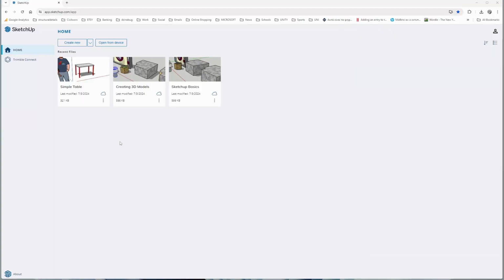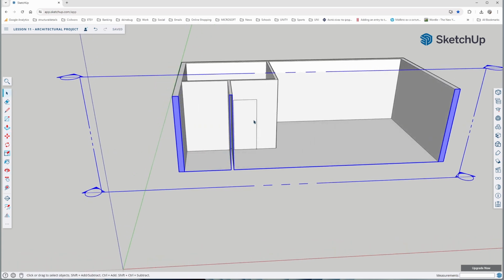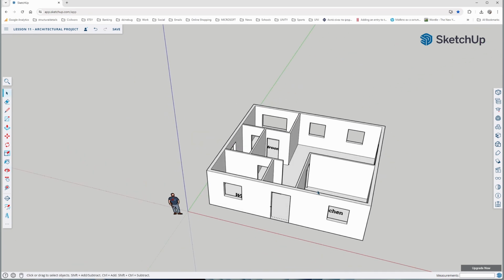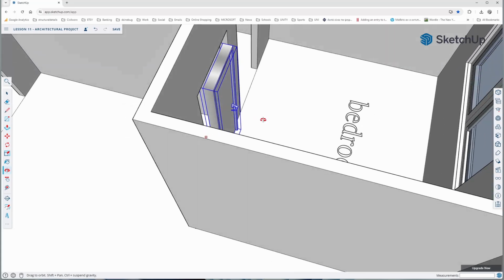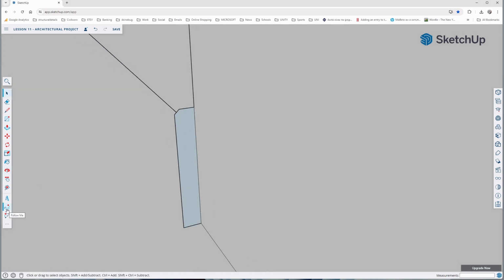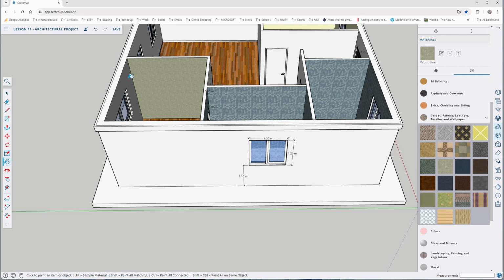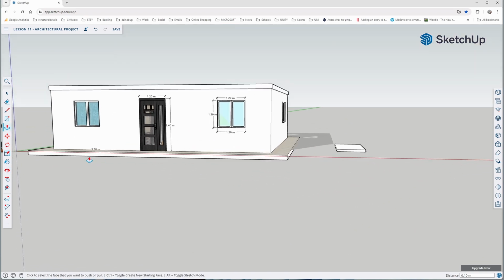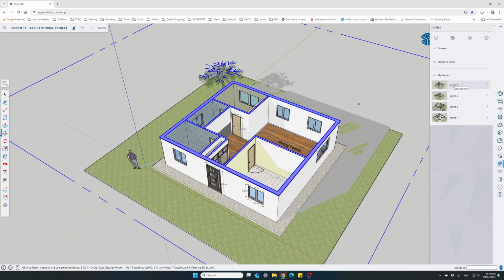Lesson 11 - Learn Sketchup Basics - Complete Architectural 3D Project Exercise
Ready to put your Sketchup skills to the test? In this final video ( lesson 11 ) of the "Learn Sketchup Basics" course, we'll embark on a complete architectural design project from start to finish.

Throughout the video, we'll revisit all the tools you've learned throughout the series, from drawing walls and windows to applying textures. Plus, we'll introduce some exciting new features like the "Follow Me" tool, "Tape Measure", adding dimensions, and creating sections.

Follow along step-by-step as we create a beautiful 3D model of a house, perfect for practicing and solidifying your Sketchup knowledge. This is your chance to get creative, experiment with different design elements, and gain the confidence to tackle your own architectural projects!

ALL KEYBOARD SHORTCUTS USED:

SELECT                 Spacebar
ZOOM EXTENDS Shift + Z
ORBIT                 Middle Mouse Button
PAN                 Shift + Orbit
ZOOM                 Mouse Scroll
SELECT ALL         Ctrl + A
ADD TO SELECTION Ctrl
REMOVE FROM SELECTION Ctrl + Shift
ADD/REMOVE Shift
LINE                  L
LOCK ON X - AXIS Right Arrow Key
LOCK ON Y - AXIS Left Arrow Key
LOCK ON Z - AXIS Up Arrow Key
ERASE                E or DELETE
2 POINT ARC       A
RECTANGLE        R
CIRCLE                C
INCREASE POLYGON SIDES Ctrl +/-
OFFSET                 F
PUSH / PULL P
TAPE MEASURE T
SCALE                 S

VIDEO SECTIONS
[00:00] - INTRODUCTION
[00:40] - WALL LAYOUT
[05:05] - CREATE WALL VOIDS OPENINGS
[09:53] - ADDING TEXT IN MODEL
[12:50] - USING THE 3D WAREHOUSE
[13:53] - SCALING
[15:50] - ADD DOORS / WINDOWS
[21:48] - USE THE FOLLOW ME TOOL
[26:46] - ADDING DIMENSIONS
[29:25] - ADDING MATERIALS TEXTURES
[32:30] - ADD FITTINGS & FIXTURES
[36:00] - SHADOWS
[42:20] - CREATING SECTIONS
[43:05] - CREATE SCENES
[43:18] - CONCLUSION